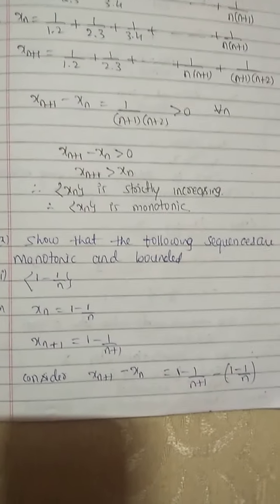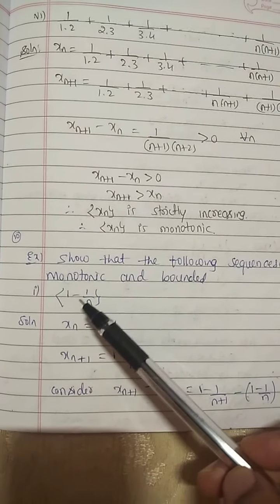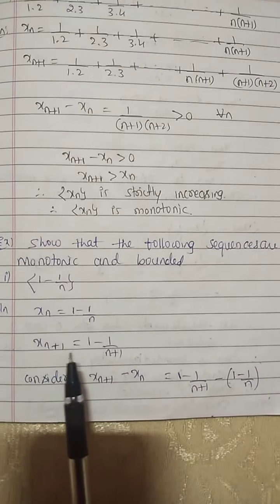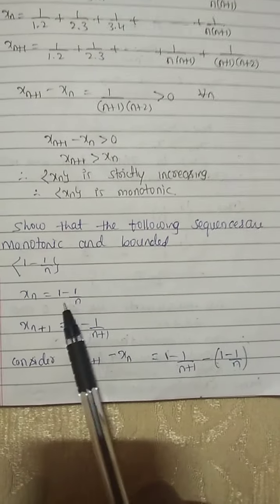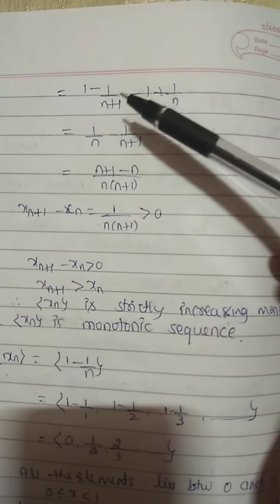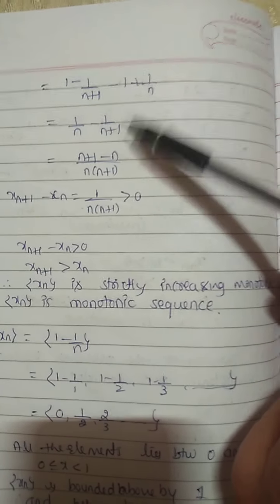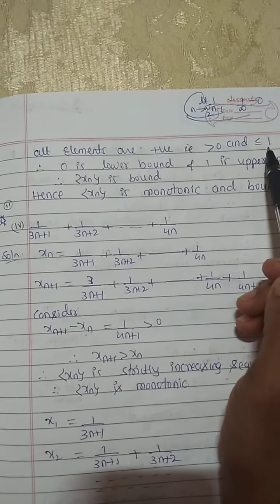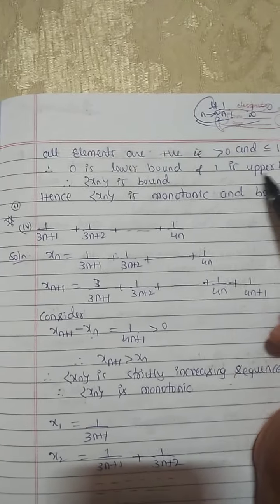2.1 Sequence lecture 11